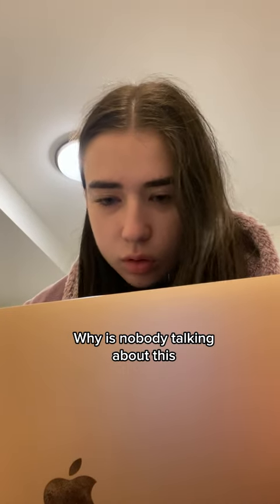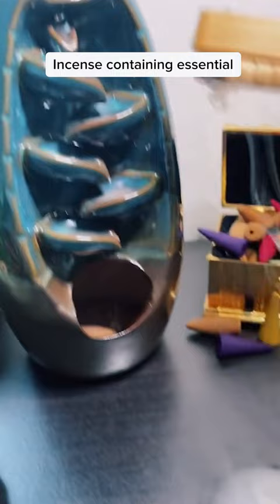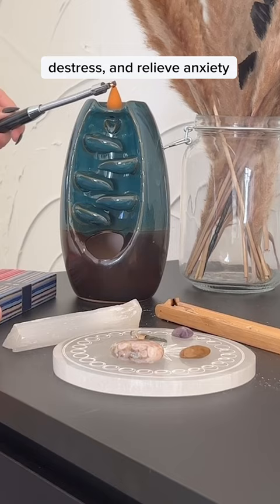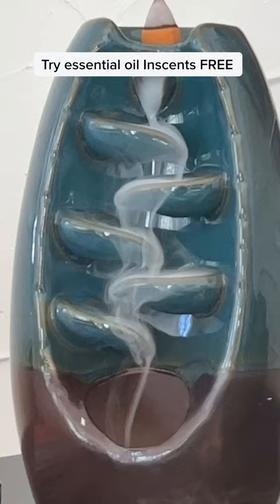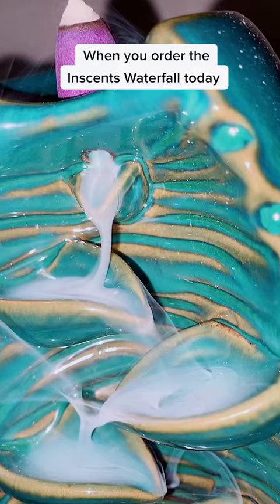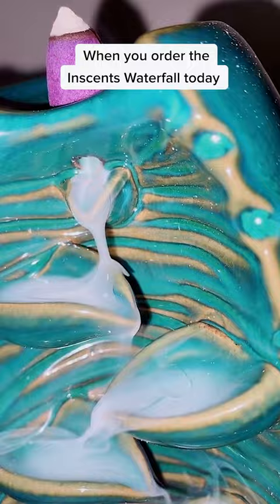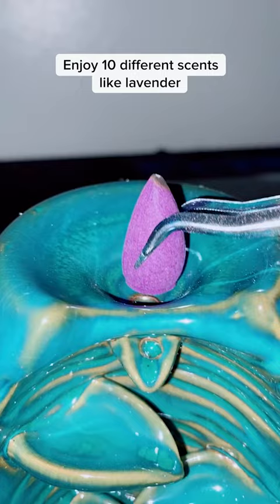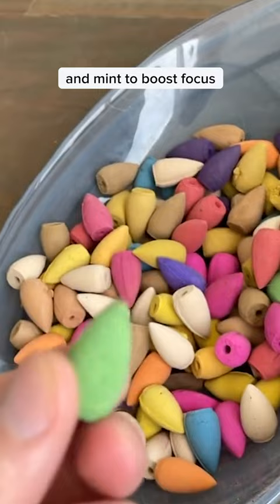Inscents Waterfall | There's no better way to change your mood than by lighting up Inscents 💕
Our Original Inscents Waterfall is 100% Naturally sourced that helps purify the air, soothes physical pain, aids in a deep healing sleep, and mental calmness, and reduces stress and anxiety. It's so soothing. Even the smell of the incents makes you feel comfortable.

Unlike ordinary incents, which use sawdust and other fillers, Inscents Waterfall infuses 100% pure essential oils into every cone that making our All-Natural Inscents Cones better than others.

Millions keep raving about Incents Waterfall's natural stress-relieving effects because we only use scents that are backed by science and Proven to Relieve Stress and Heal The Body.

INSTRUCTIONS TO USE:
First, light the tip of the backflow inscents cone, and allow the top to get glowing hot (allow 4 - 8 seconds of burning before blowing out the flame). Next, blow out the flame and allow the fragrance to release. Finally, place the cone inside the waterfall burner directly above the hole.